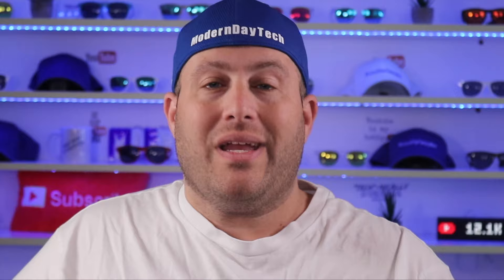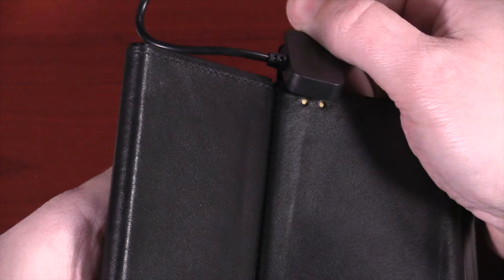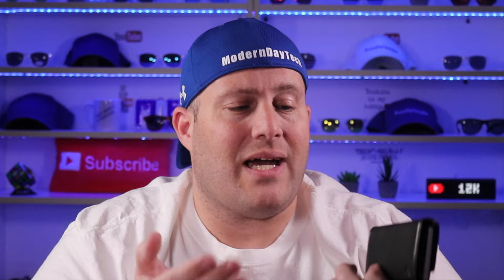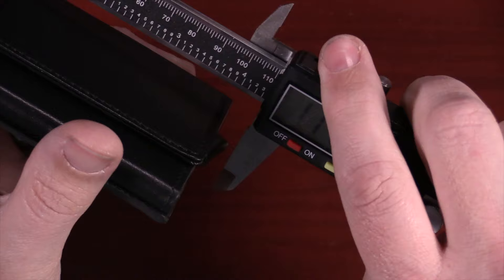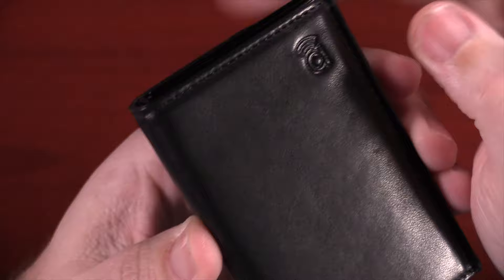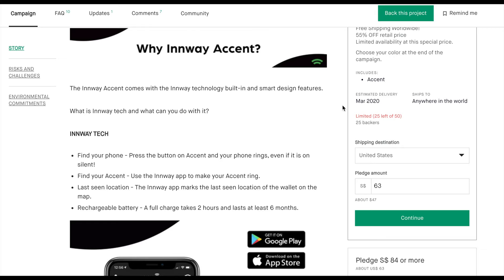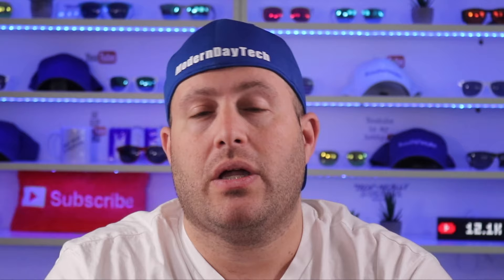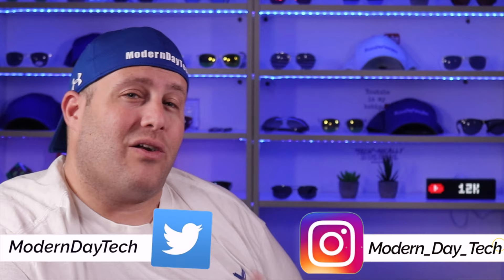Innway Accent SMART WALLET Review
Innway Accent is a Smart Wallet with a lot of features.

CHECK OUT THE INNWAY ACCENT (WALLET)

CHECK OUT OTHER INNWAY PRODUCT ON AMAZON